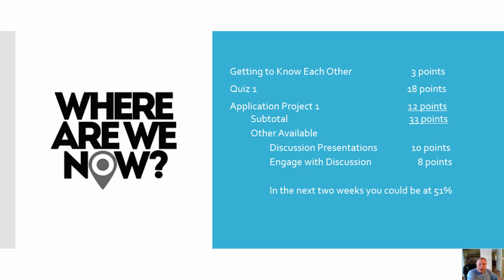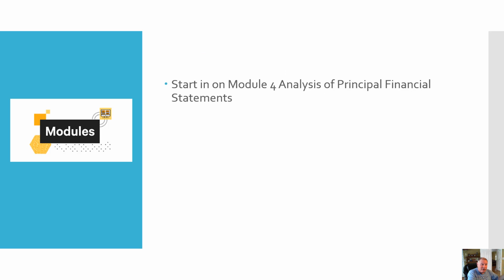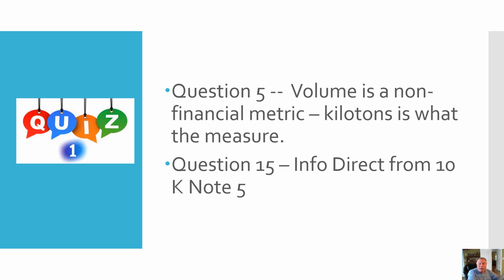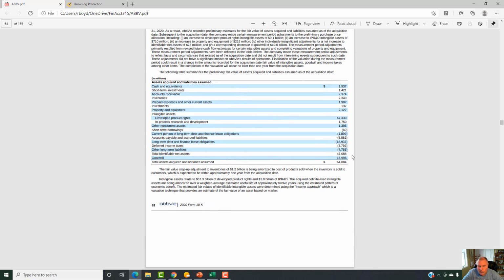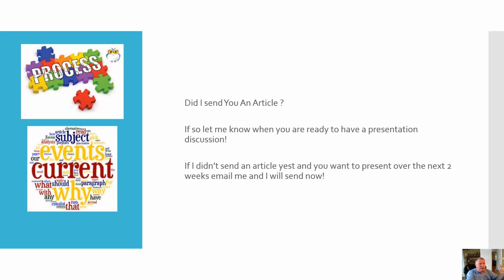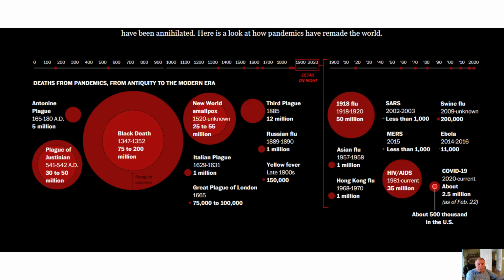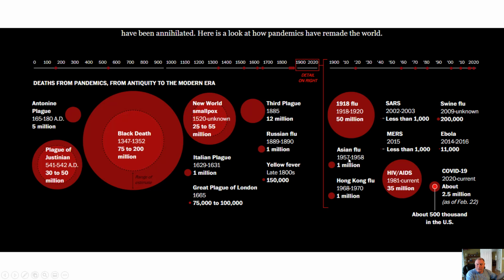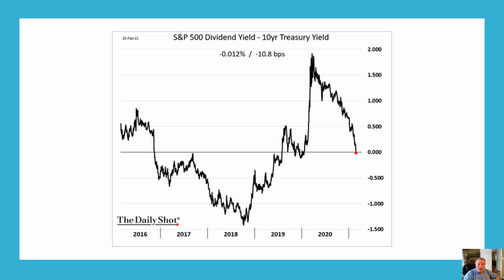Welcome to Week 5 Spring 2021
Overview of Week 5 Financial Statement Analysis Spring 2021 SUNY Geneseo